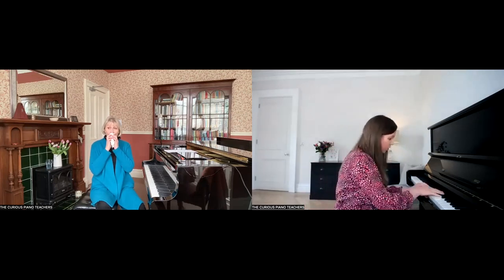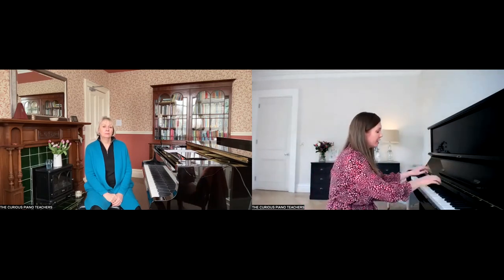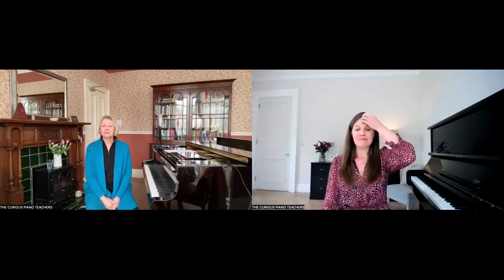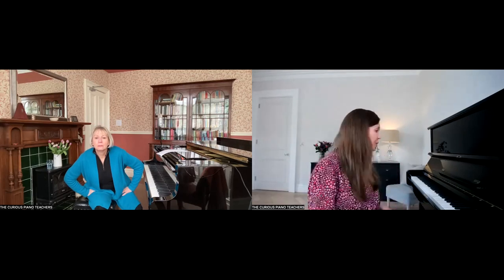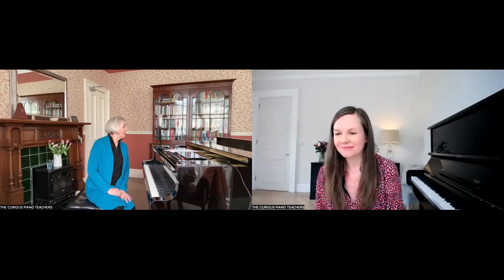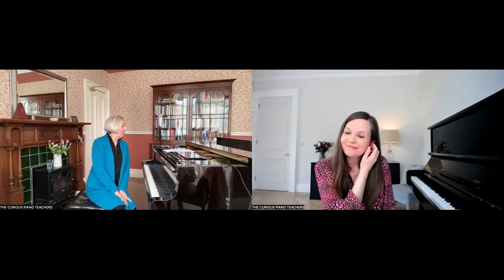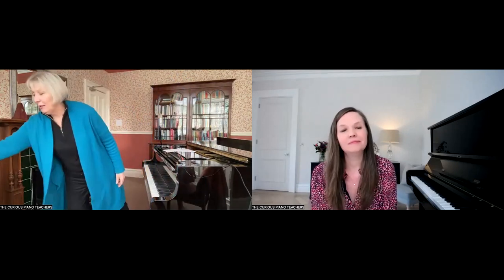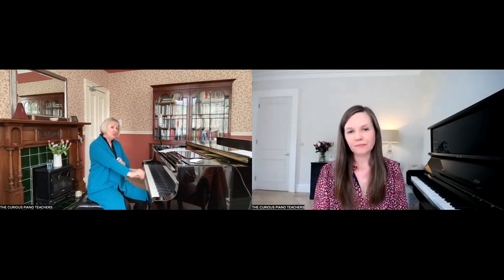10 ways to practice scales that your students will love!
Scales often get ‘bad press’ because students struggle to:
1. Remember notes
2. Use correct fingering
3. Co-ordinate hands together
4. Play with fluency
5. Have fun with the process

In this webinar, Sally and Sharon will demonstrate 10 zesty practice ideas that fizz-up the brain and enable students, at all levels, to learn scales in meaningful and musical ways.